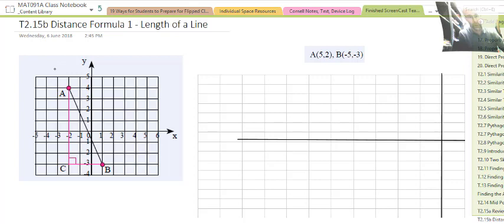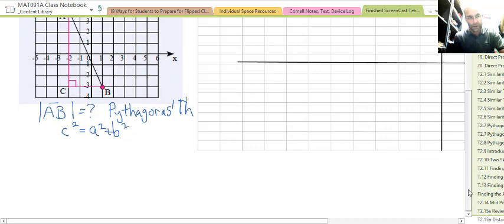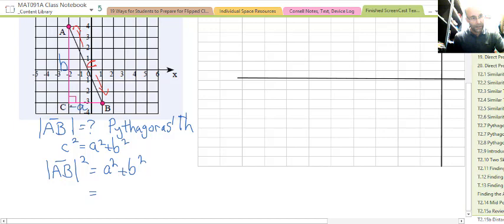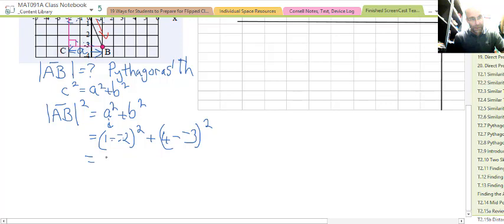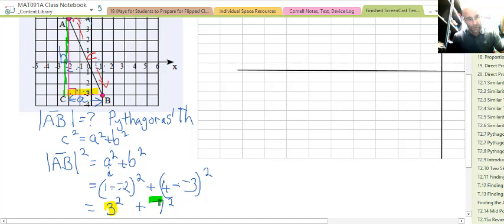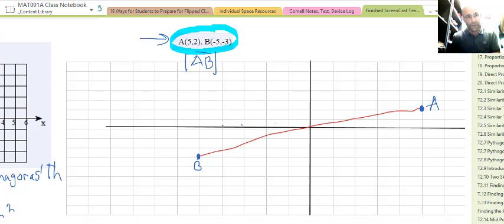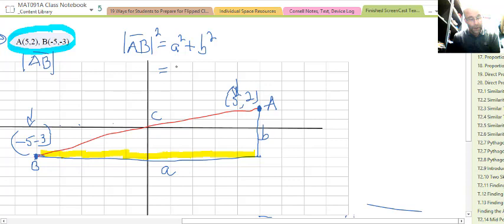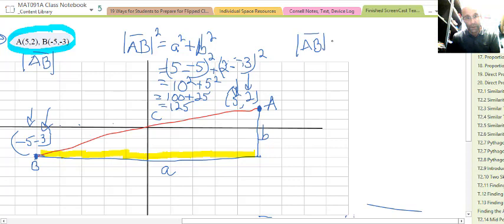Distance Formula Introduction 1 Length of a Line